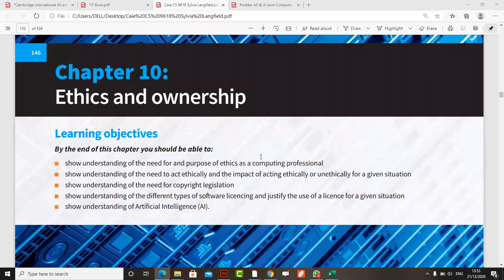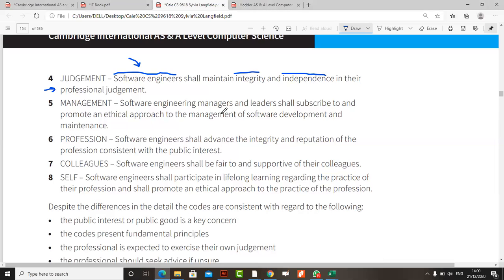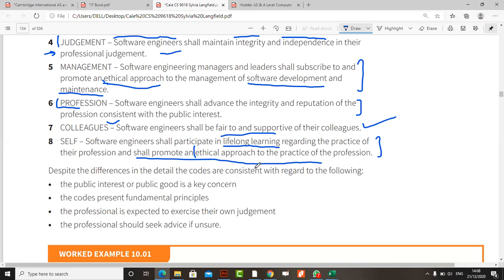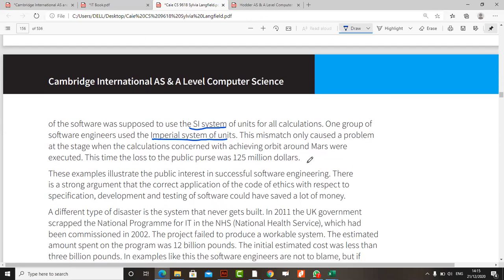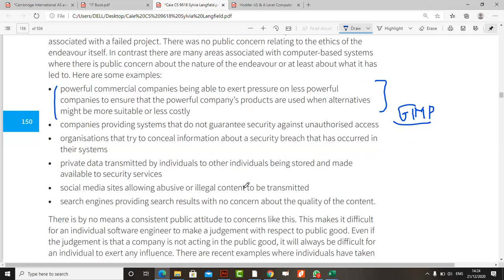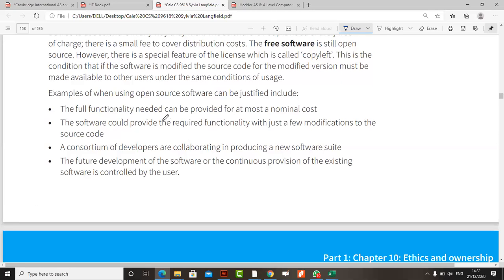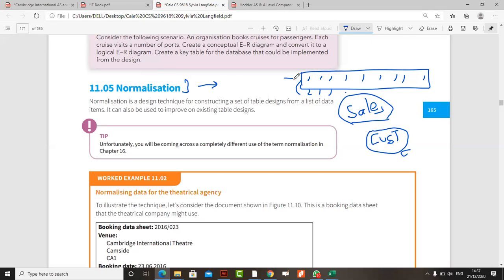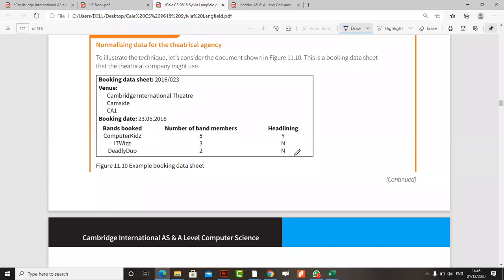CHAPTER 10 A LEVEL COMPUTER SCIENCE 9618